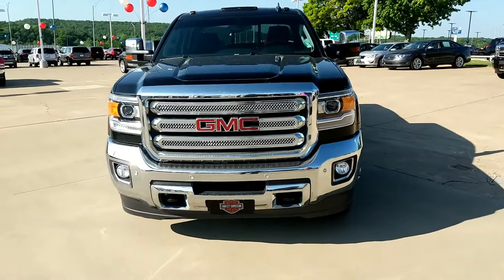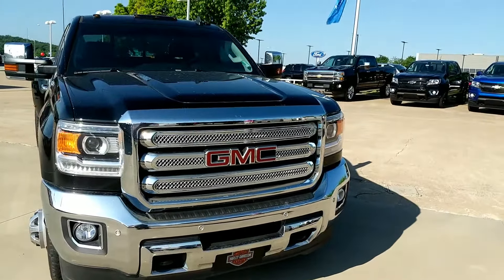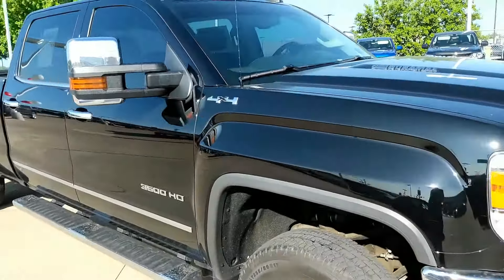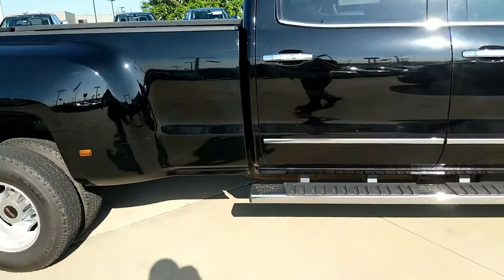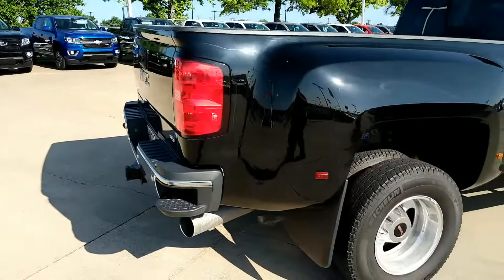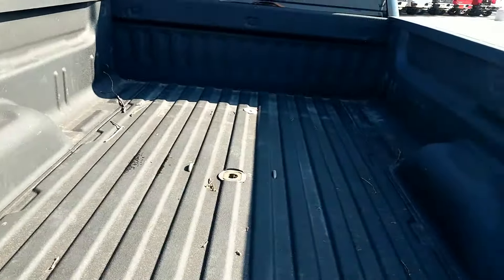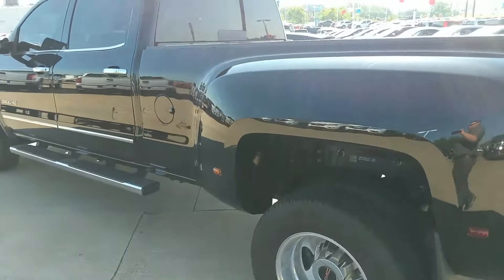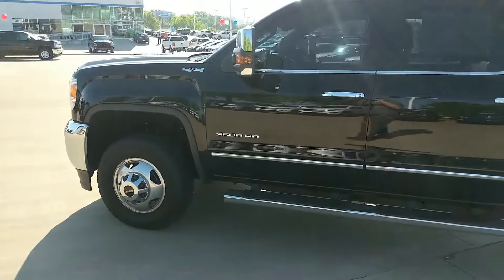2015 HD 3500 walk around video for Trace, from Jim Glover Chevrolet on River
2015 HD 3500 walk around video for Trace, from Jim Glover Chevrolet on River